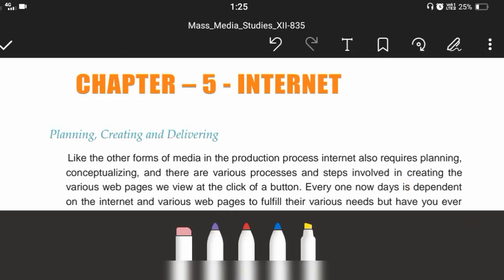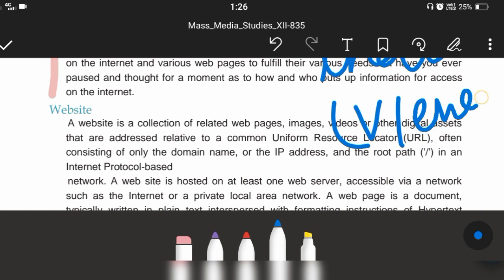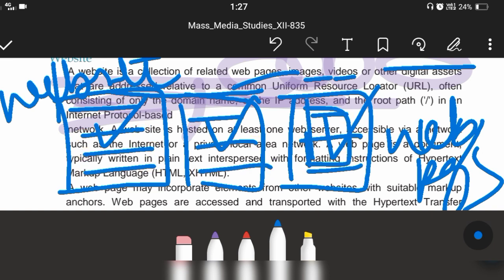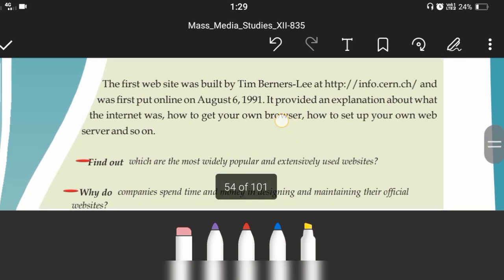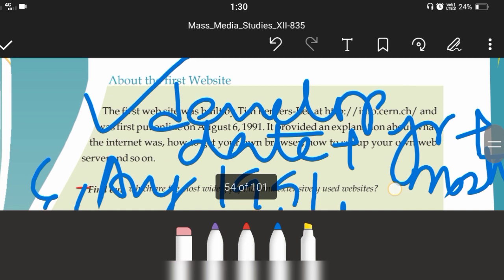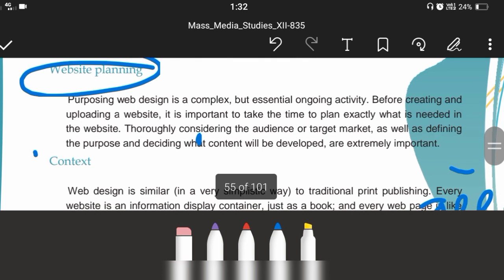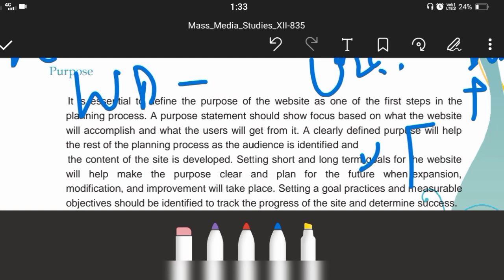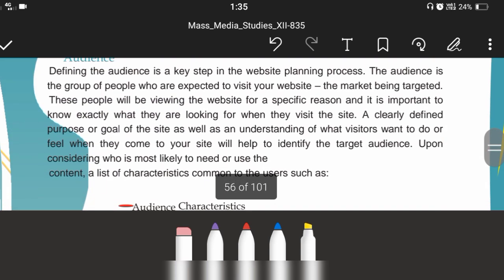Internet | Chapter-5 | Unit-2 | Mass Media Studies | Class-12 | PART-1